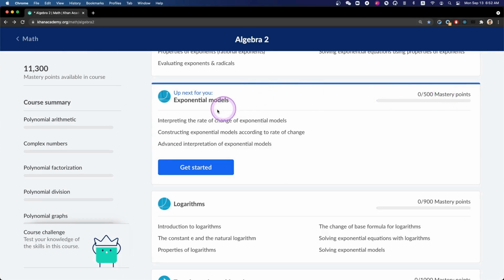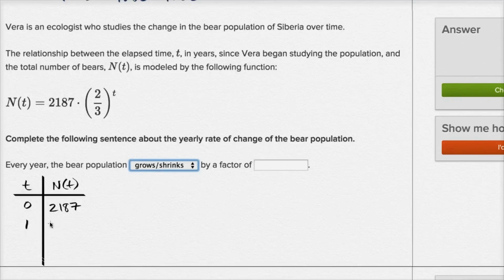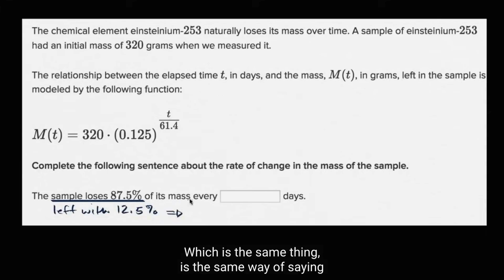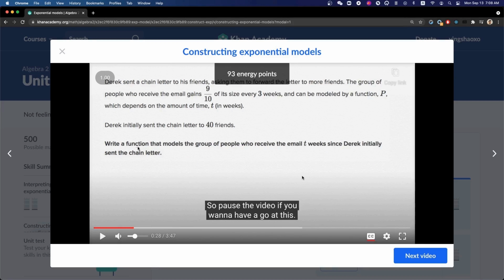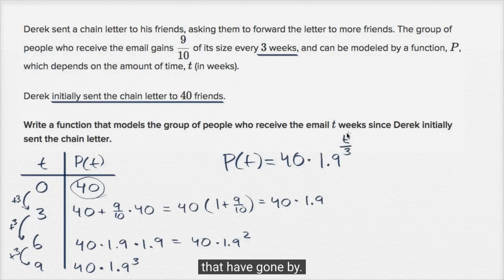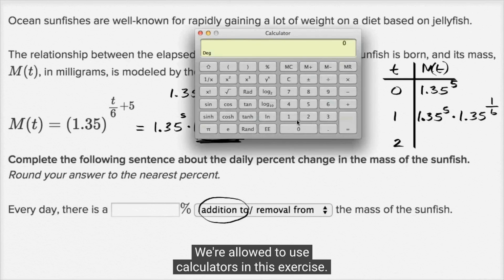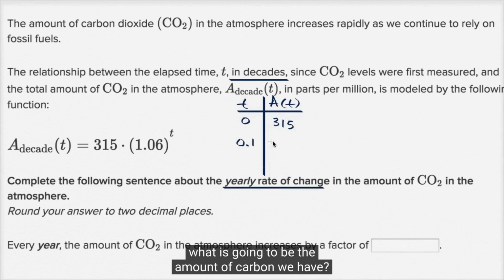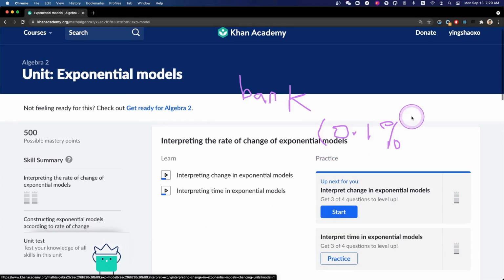Algebra 2: Exponential models